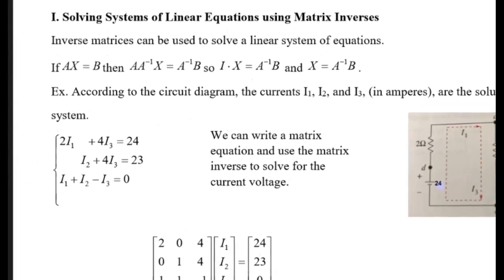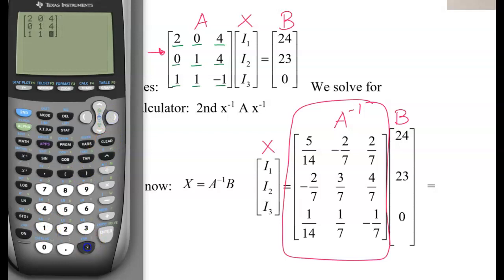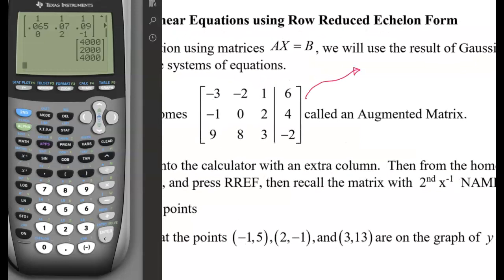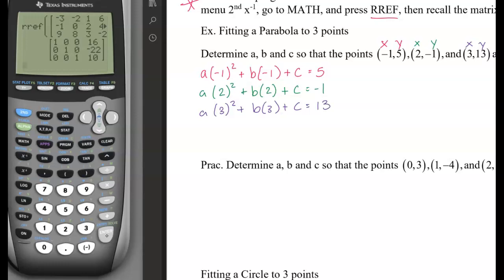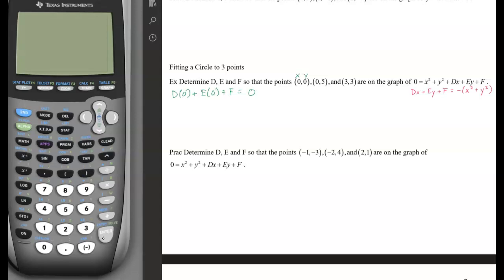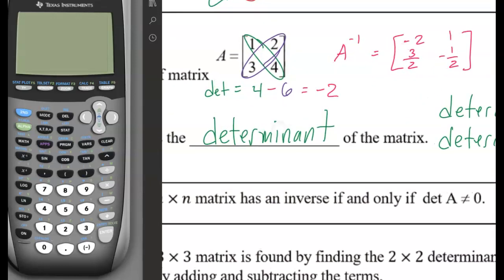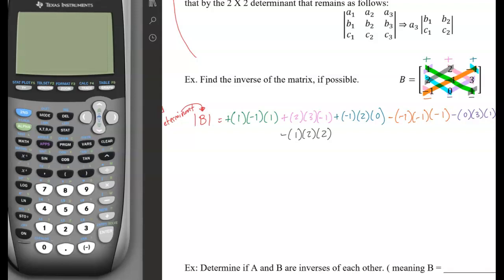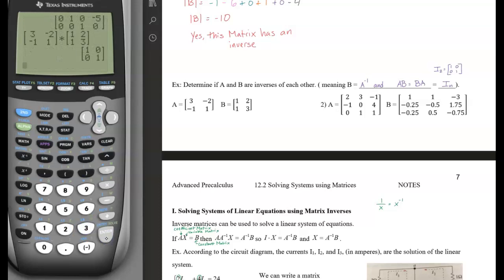U12.2 ADV Solving Matrices Notes